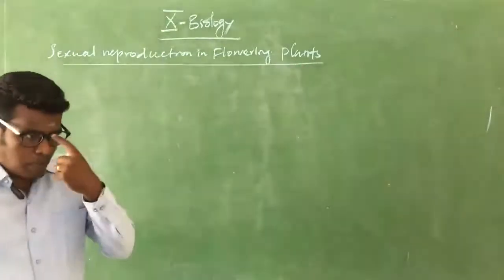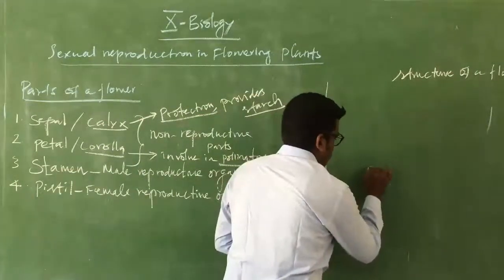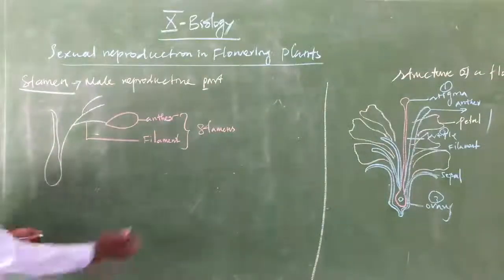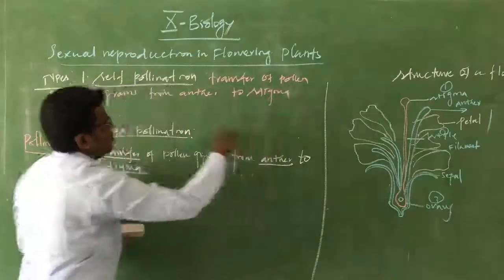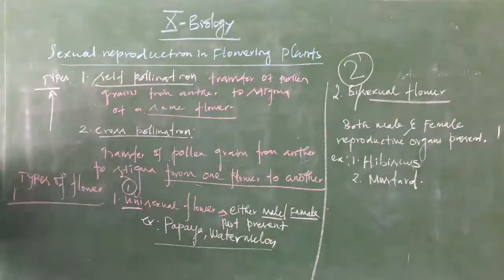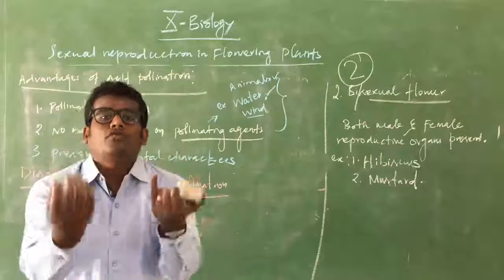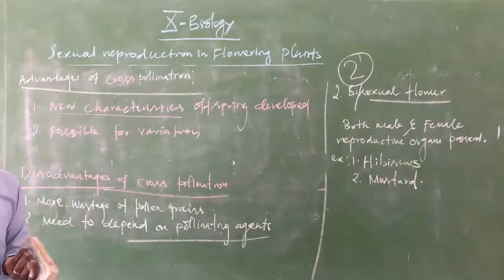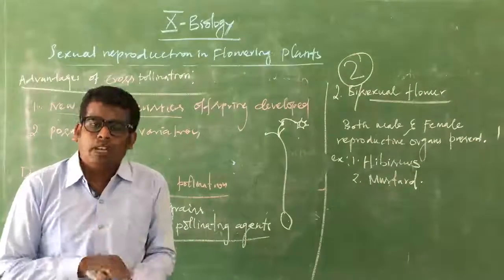GRADE X - BIOLOGY - CHAPTER : 8 - REPRODUCTION IN PLANTS (PART - 3)